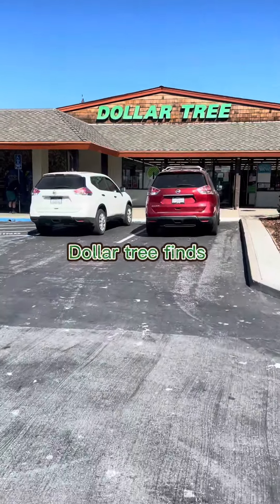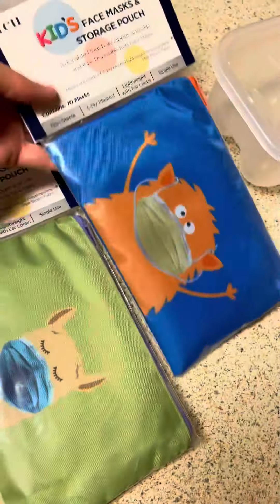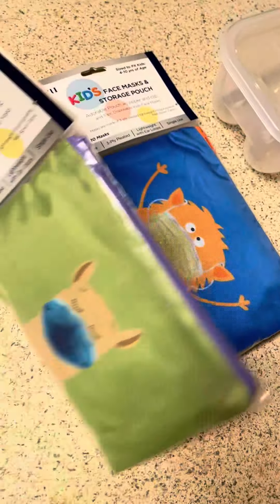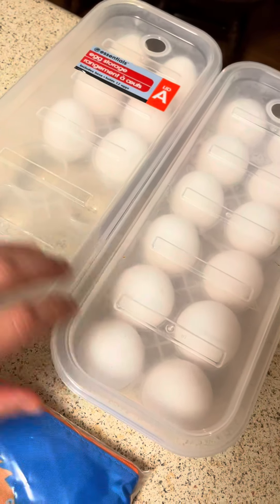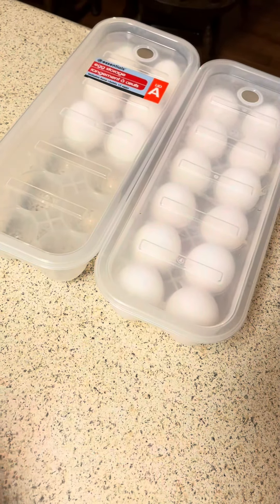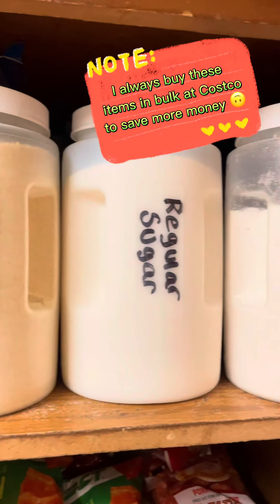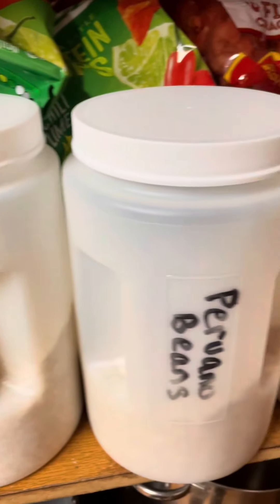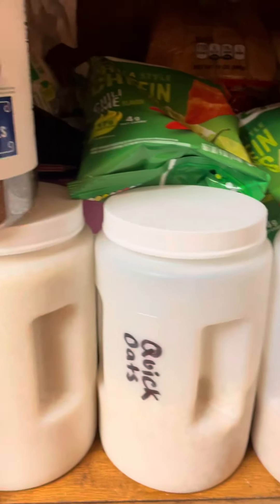Dollar tree finds! Cheap pantry and fridge organizers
I love shopping and saving money at the same time 😆 that’s why I love the dollar tree!